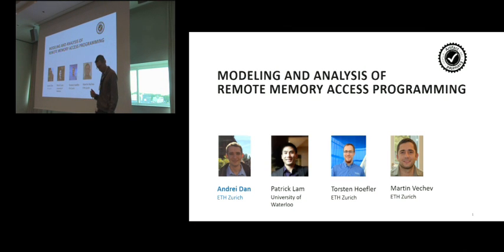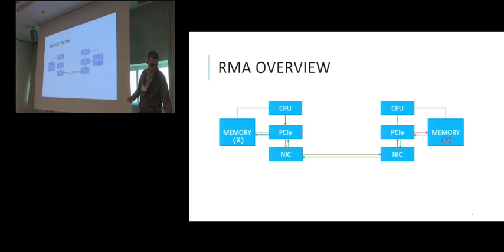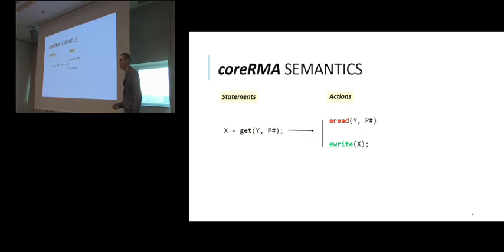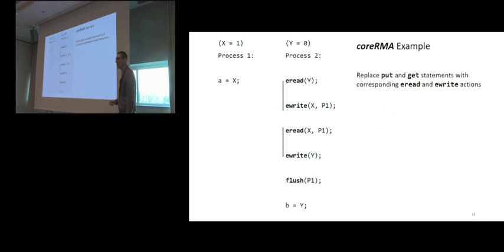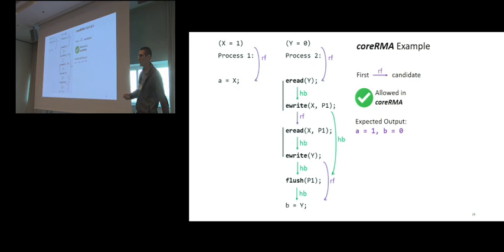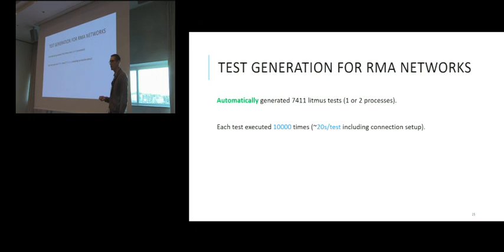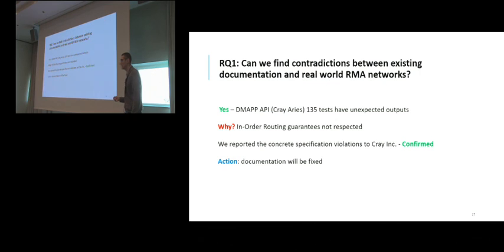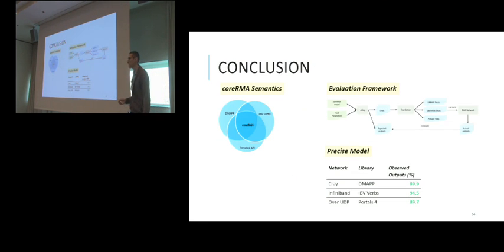Modeling and Analysis of Remote Memory Access Programming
Recent advances in networking hardware have led to a new generation of Remote Memory Access (RMA) networks in which processors from different machines can communicate directly, bypassing the operating system and allowing higher performance. Researchers and practitioners have proposed libraries and programming models for RMA to enable the development of applications running on these networks,

However, the memory models implied by these RMA libraries and languages are often loosely specified, poorly understood, and differ depending on the underlying network architecture and other factors. Hence, it is difficult to precisely reason about the semantics of RMA programs or how changes in the network architecture affect them.

We address this problem with the following contributions: (i) a \emph{coreRMA} language which serves as a common foundation, formalizing the essential characteristics of RMA programming; (ii) complete axiomatic semantics for that language;
(iii) integration of our semantics with an existing constraint solver, enabling us to exhaustively generate \emph{coreRMA} programs (litmus tests) up to a specified bound and check whether the tests satisfy their specification; and (iv) extensive validation of our semantics on real-world RMA systems.
We generated and ran $7441$ litmus tests using each of the low-level RMA network APIs: DMAPP, VPI Verbs, and Portals 4. Our results confirmed that our model successfully captures behaviors exhibited by these networks. Moreover, we found RMA programs that behave inconsistently with existing documentation, confirmed by network experts.

Our work provides an important step towards understanding existing RMA networks, thus influencing the design of future RMA interfaces and hardware.